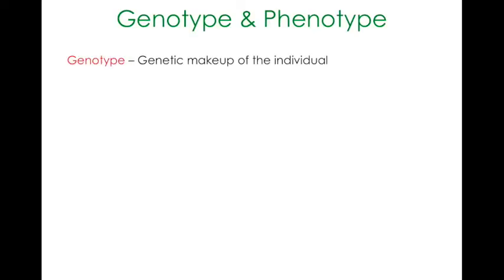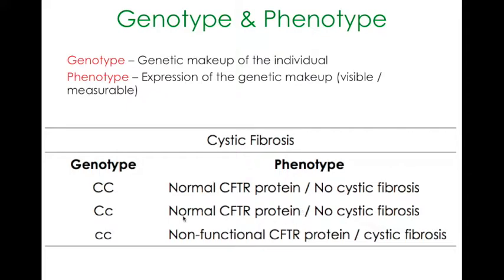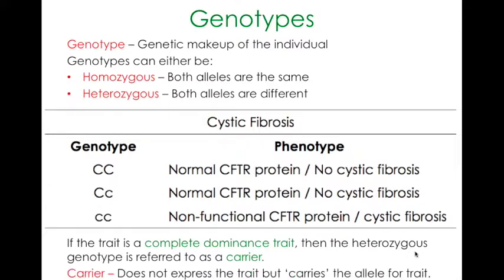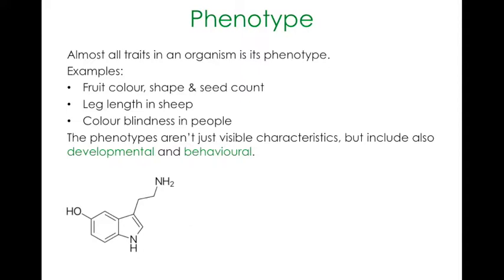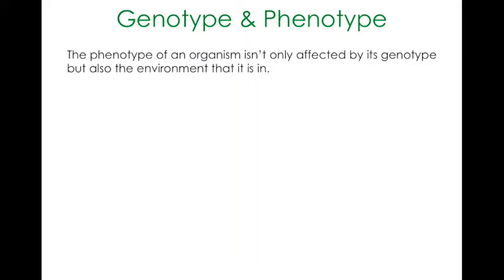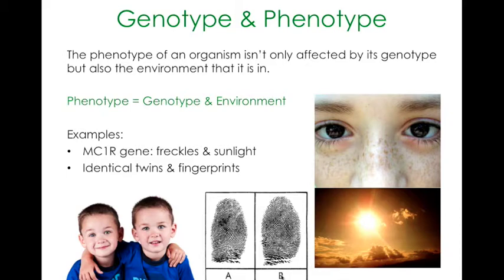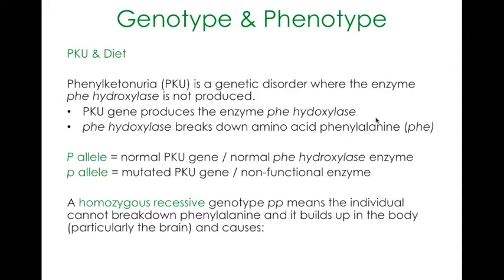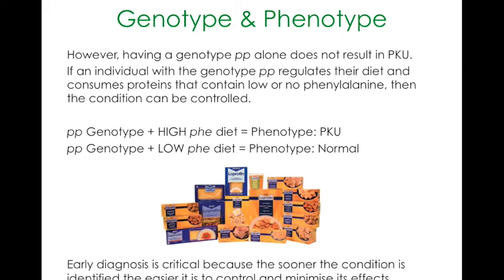Ch15 L2 - Genotypes & Phenotypes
Key Content:
- Genotypes: Homozygous & Heterozygous
- Phenotype: Effect of genotype and environment
- PKU & Diet